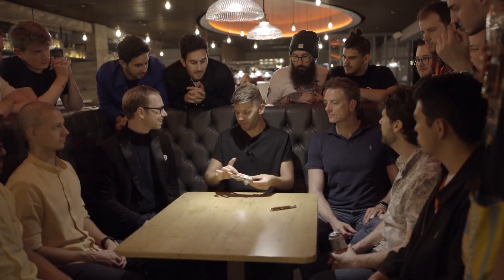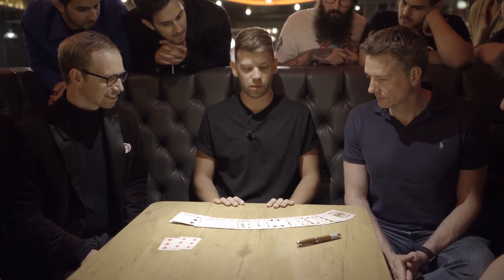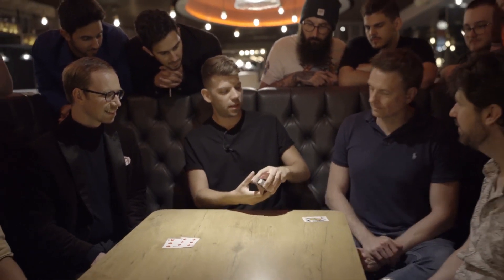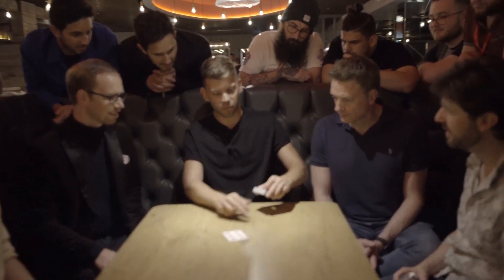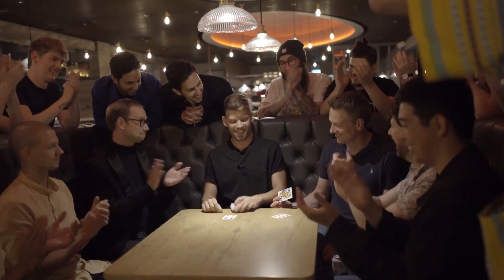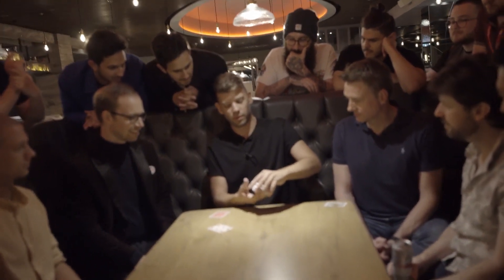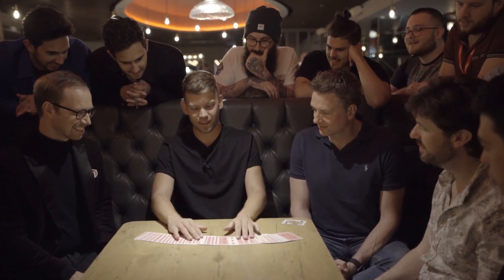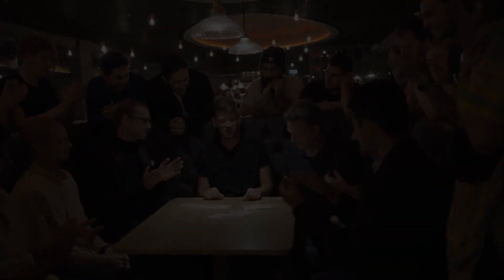Drop by Thomas Badar